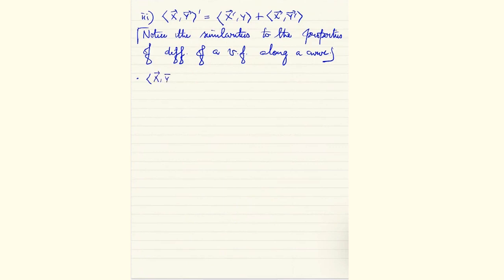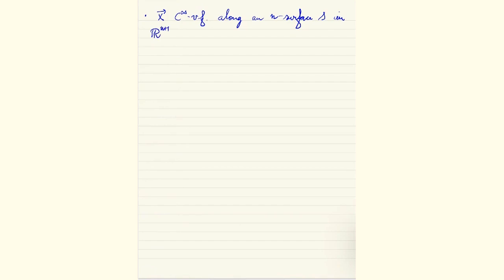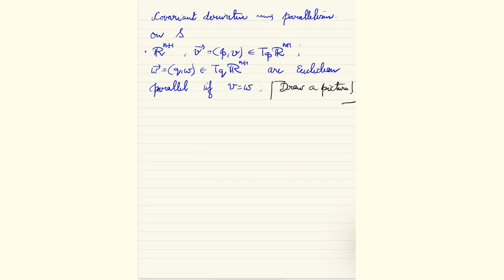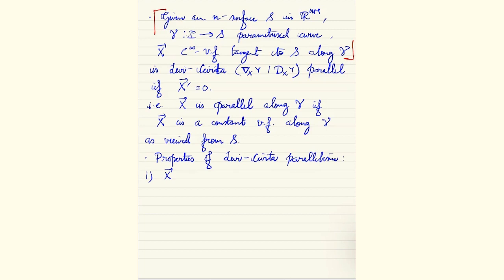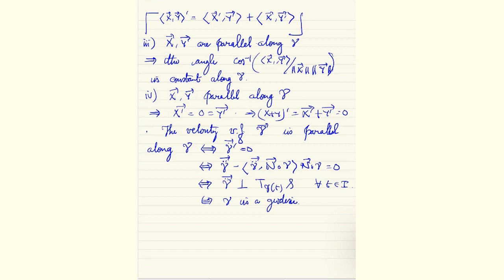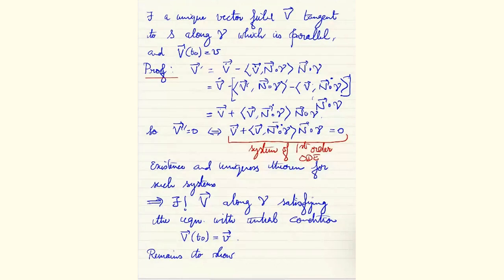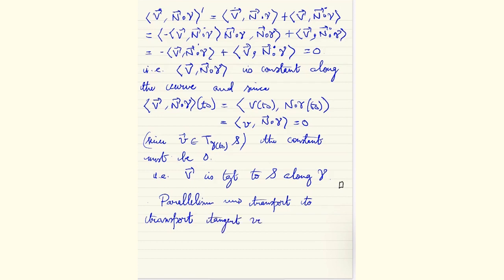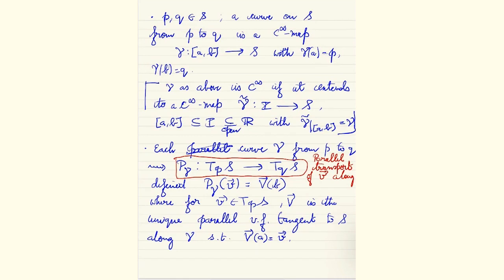Differential Geometry, Lecture 07, P Aprameyan , IIT Madras